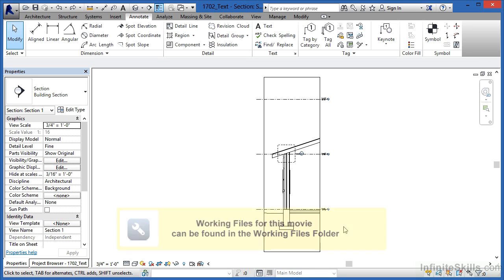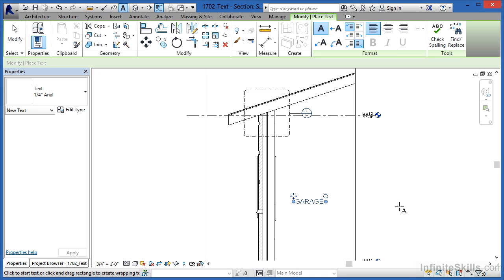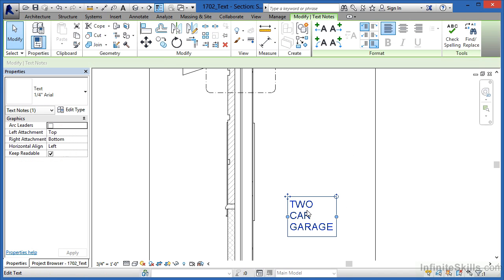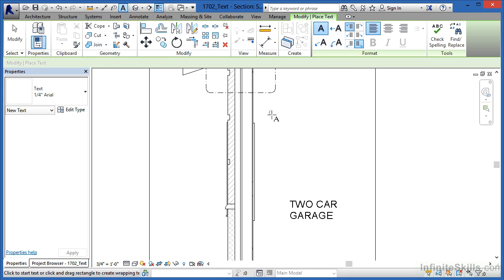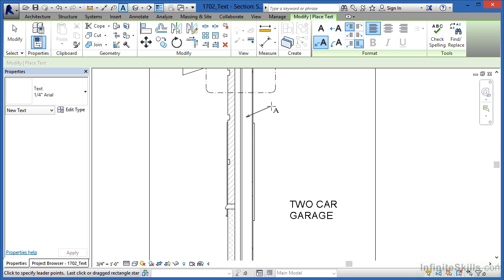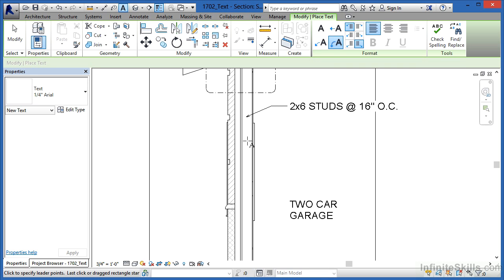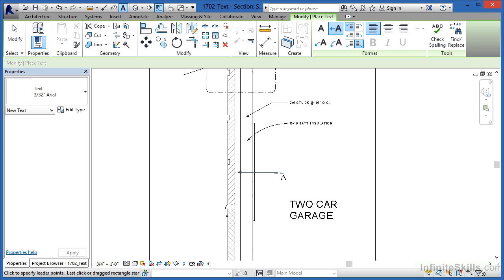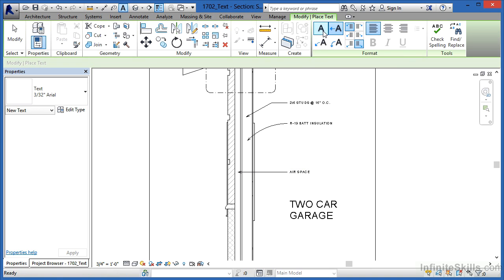REVIT TUTORIAL | Lesson 17.2 Text